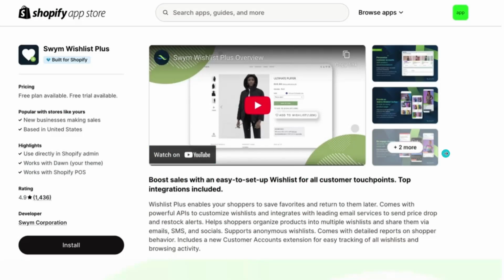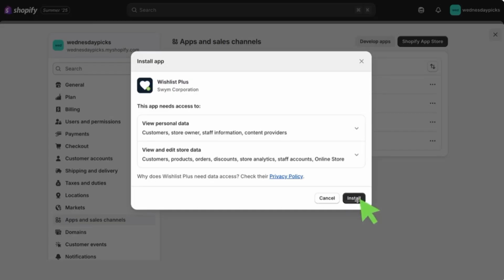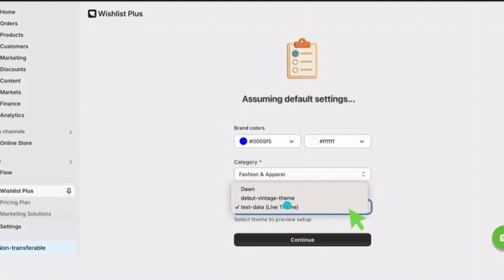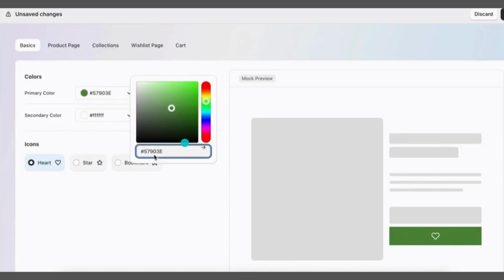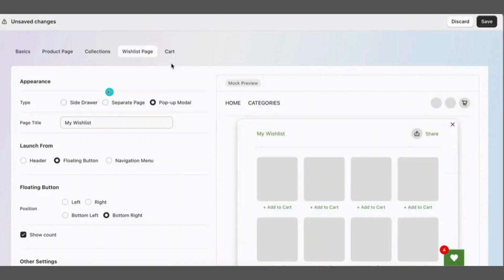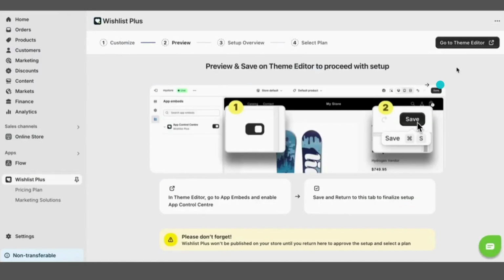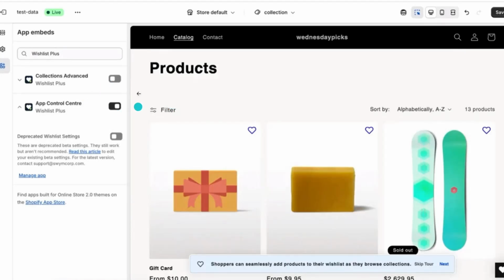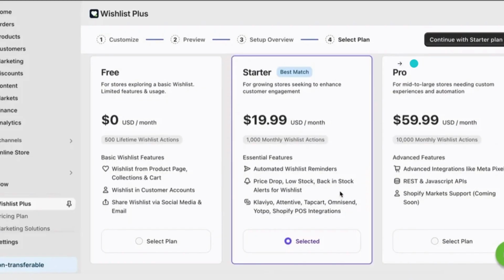How to Add Wishlist in Shopify [2026 Guide]